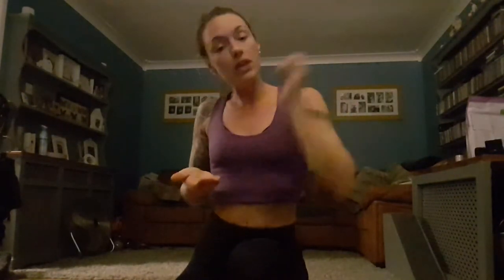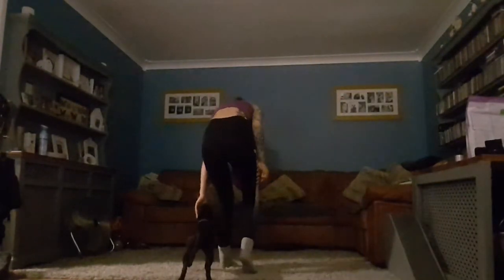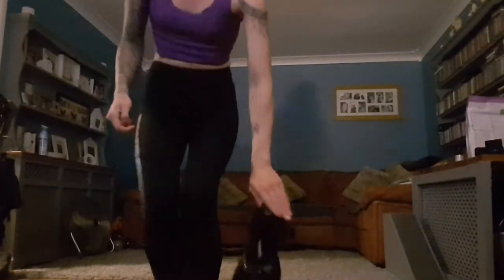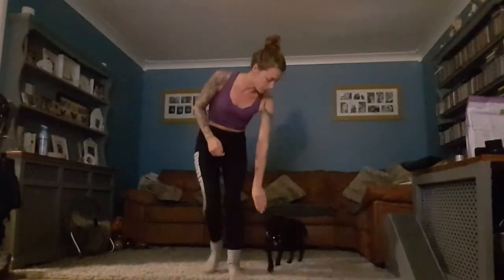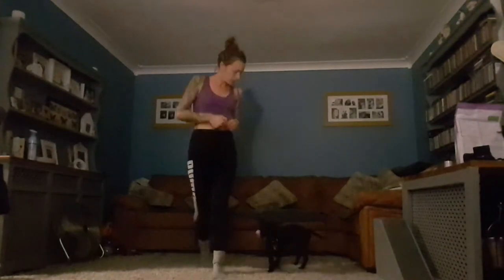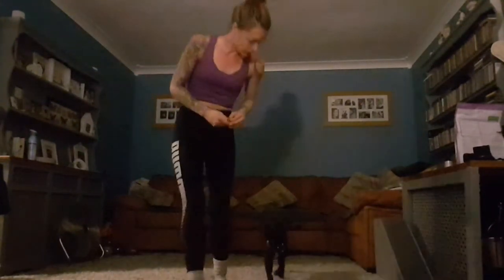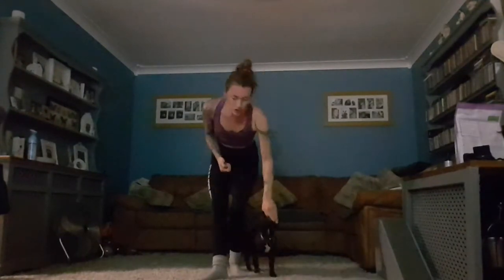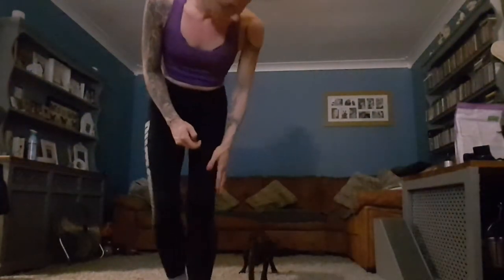Foundations of heel work with Pukka the staffie puppy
A few ideas on how to teach, progress and improve heel work in dogs. Excuse the dark room.